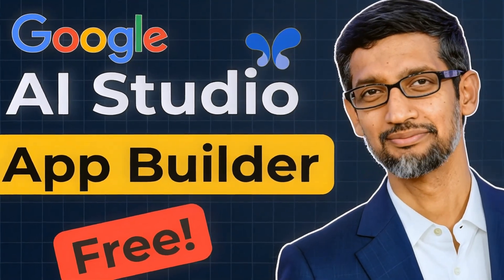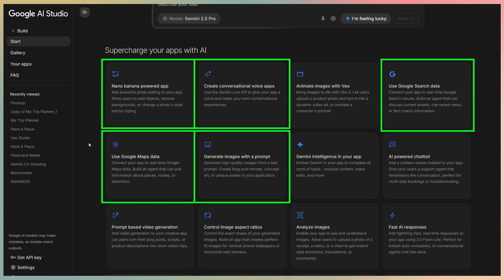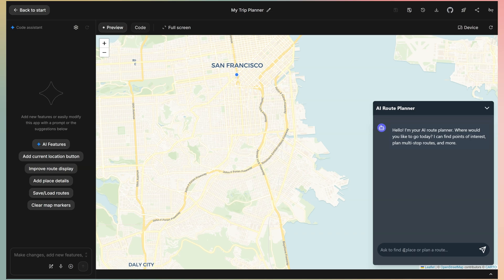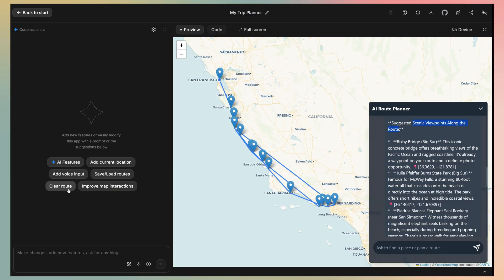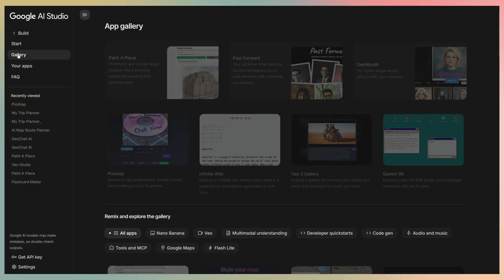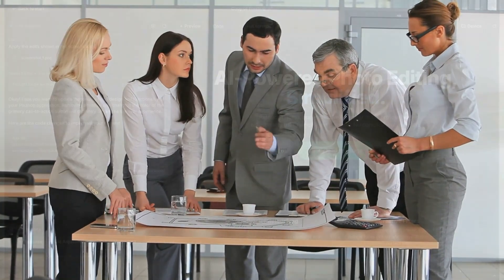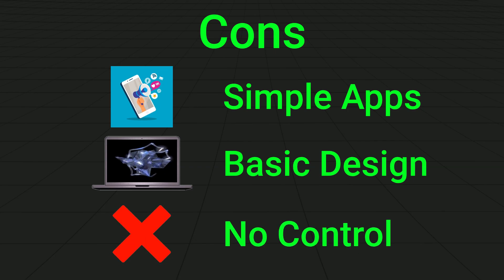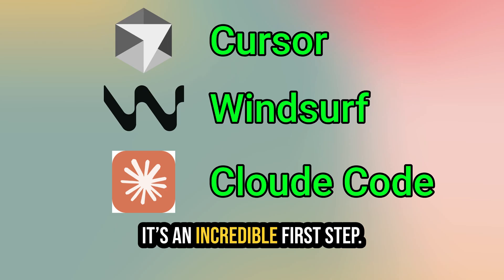This AI App Builder Changed Everything | Google AI Studio Build App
How to use Google AI Studio Build App and create functional apps in MINUTES using the NEW Google AI Studio Vibe Coding!

Google just launched BUILD APP inside AI Studio and it's completely FREE. This changes everything for non-coders and developers alike. In this video, I put Google's new AI app builder to the ultimate test by creating a fully functional Google Maps road trip planner from scratch using nothing but natural language prompts.

WHAT YOU'LL LEARN IN THIS VIDEO:
How to use Google AI Studio to transform simple text descriptions into working applications in under 2 minutes. No coding experience required! I walk you through the entire process including the game-changing Annotation Mode where you literally DRAW on your screen to request UI changes.

WHY THIS MATTERS:
If you've been searching for the best AI app builder that's actually free and doesn't require technical skills, this Google AI Studio tutorial shows you exactly what's possible. I successfully built a map-based app with an integrated AI chatbot, added new features through conversational prompts, and explored deployment options to Google Cloud Platform.

IS IT WORTH YOUR TIME?
PROS: Zero cost, lightning-fast prototyping, seamless AI integration, one-click deployment
CONS: Generic designs, best suited for simple applications, less control than traditional coding
PERFECT FOR: Entrepreneurs validating MVP ideas, teams needing internal tools quickly, anyone learning to build app with AI

Google AI Studio vibe coding represents a legitimate shift in how we approach app development. It won't replace professional platforms like Cursor or Windsurf, but it WILL democratize app creation for millions who've been locked out by technical barriers.

Watch me build a complete application live and decide for yourself if this AI-powered approach fits your workflow.

TIMESTAMPS:
0:00 - Introduction to Google AI Studio Build App
0:31 - Testing Google AI Studio App Builder
1:24 - AI Studio - Create Apps with Vibe Coding
3:21 - Google AI Studio - Create Apps with Natural Language
4:18 - How to use Annotation Mode on Google AI Studio
5:55 - Is Google AI Studio Build Good?
6:55 - Best AI App Builder for Entrepreneurs & No-Coders